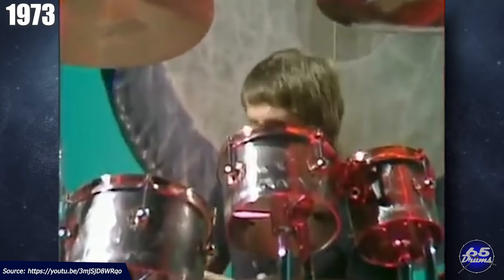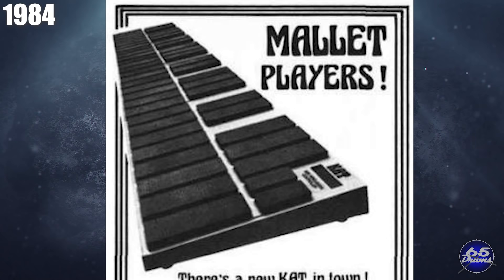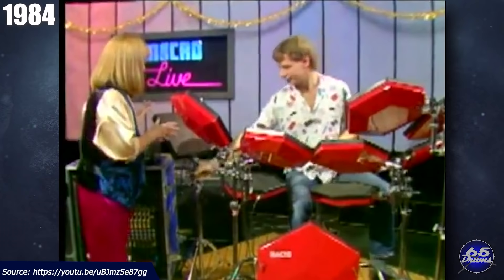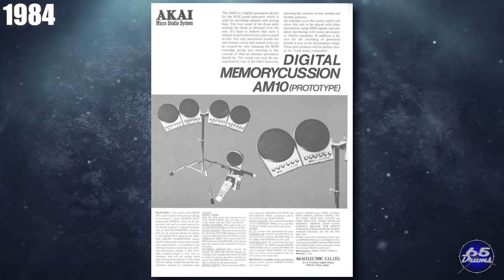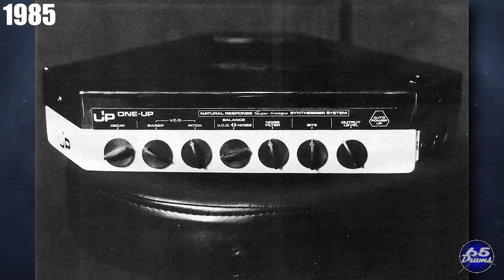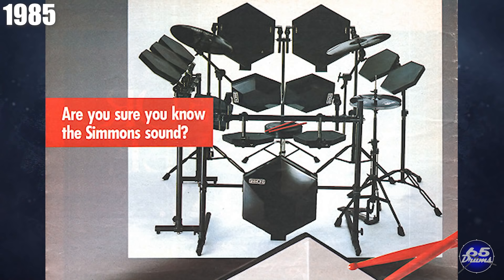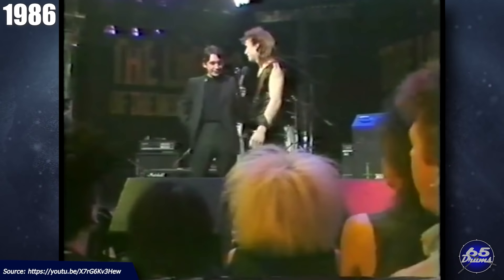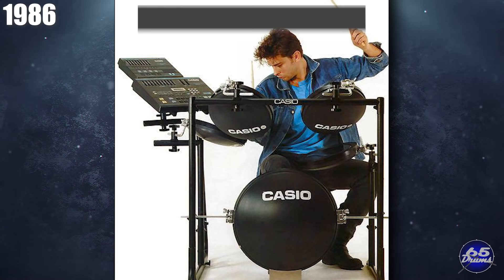History Of Electronic Drums: Episode 2 (1983-1986)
If you've ever wanted to know the origins of edrums and how they impacted music, this is the series for you. This is The History Of Electronic Drums: Episode 2. All the books, magazines, websites, and more that I used as sources are listed below.

✅The Best Two Books On Electronic Drums:

✅The History Of Simmons:

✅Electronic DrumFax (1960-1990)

My Sources For This Series:
The Books: Electronic Drumfax: Vintage Electronic Drum Kits (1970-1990) and The Complete Simmons Drum Guide: The Rise And Fall Of Simmons Electronic Drums by Alex Graham. Those are the very best books on electronic drum history that you can buy. Go buy both of them, you won’t be disappointed. Another helpful book was Electronic Drums. By Frank Vilardi and Steve Tarshis. It was written around 1985 or so and features lots of mini-reviews of early electronic drums from the early 80s (it even comes with a Flexi-Disc record). The Complete Simmons Drum Book by Bob Henrit is also a great read. I was lucky to buy it for $60. The book is out of print and going for up to $160 online. Also the book All About Electronic Percussion by Mike Snyder.

The Magazines: Modern Drummer, Sound On Sound, Electronic & Music Maker Magazine, International Recording Musician & Recording World, One Two Testing, Music Technology, and Digital Drummer were all very useful. I had a date by date timeline from the book collection, but these magazine reviews gave me context on what the drums were like to play, how the drum companies were doing, and whether or not the different drum sets were any good! for archiving many of the older, out of print magazines I mentioned. Instead of having to spend thousands of dollars to buy those magazines, I was able to read the digitized versions on that website. The most comprehensive magazine for electronic drum information was Modern Drummer. People lovingly covered anything from 1960 to 1989, and the internet really helps with anything from 2000 onward. But there’s a large information gap when it comes to 90s era electronic drums. So I went through about 35,000 pages of Modern Drummer Magazine to fill in different information gaps I had and to find advertisement photos. Digital Drummer Magazine has been a great resource. It began in 2010 and has been very detailed in its coverage of edrums.

Websites: HellFireDrums.com was very helpful in its coverage of edrum news as it happened from 2007 to 2014, reading through all the posts helped not forget certain kits, and nail down the dates. The Vdrums.com forum has helped me countless times over the years, including during the making of this video. Seeing chatter about upcoming edrum kits from about 2000 until today helped me nail down difficult to find information. Believe it or not, Facebook has helped out tremendously. The “about'' section of each company page usually contains a brief history of the company and a founding date. Plus going through posts from different companies lets me see when a new cymbal for drum set was introduced. I of course visited dozens of company websites to get official information of different releases, but many delete old press releases and no longer list their drum lines beyond a generation or two. I can’t forget the Wayback Machine from Internetarchive.com. This amazing tool lets you see websites from whatever year you want, it helped my research in this video.

JOHN EMINGTON TIM JORDAN Nathan Aldonza Ruud Olsson Scott Zellner LloydCustoms Vitali Kanarski Ben Berman Frank’s Drum Cave Phil Davidson Enrique Sierra